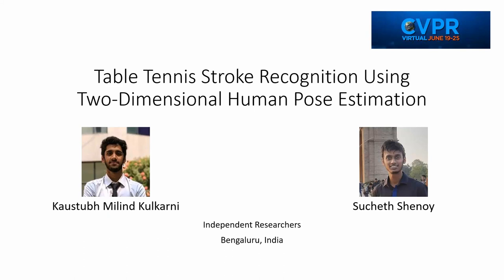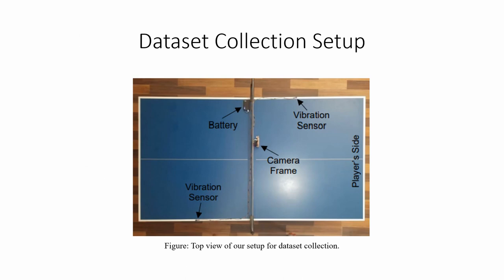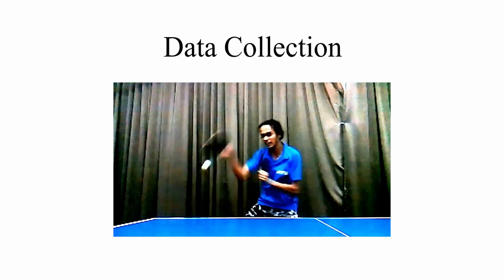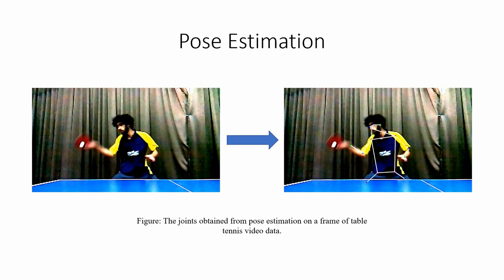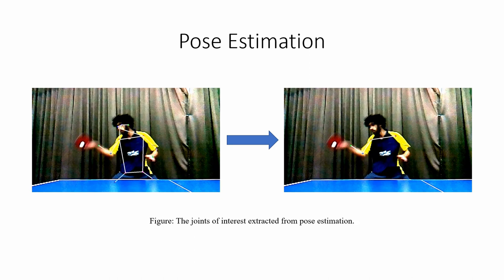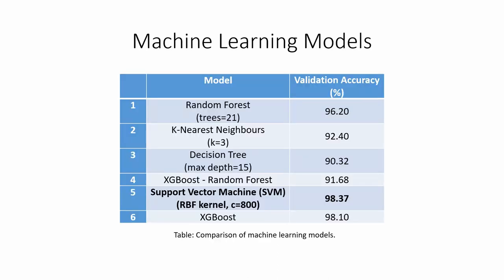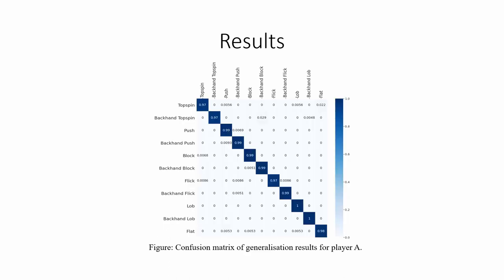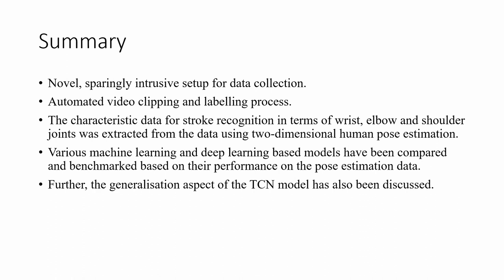[CVPR CVSports 2021] Table Tennis Stroke Recognition Using Two-Dimensional Human Pose Estimation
We introduce a novel method for collecting table tennis video data and perform stroke detection and classification. A diverse dataset containing video data of 11 basic strokes obtained from 14 professional table tennis players, summing up to a total of 22111 videos has been collected using the proposed setup. The temporal convolutional neural network model developed using 2D pose estimation performs multiclass classification of these 11 table tennis strokes with a validation accuracy of 99.37%. Moreover, the neural network generalizes well over the data of a player excluded from the training and validation dataset, classifying the fresh strokes with an overall best accuracy of 98.72%. Therefore, we are contributing to the development of a computer vision based sports analytics system for the sport of table tennis that focuses on the previously unexploited aspect of the sport i.e., a player's strokes, which is extremely insightful for performance improvement.

This work has been accepted at IEEE/CVF CVPR Sports Workshop 2021 (7th International Workshop on Computer Vision in Sports) (CVSports).